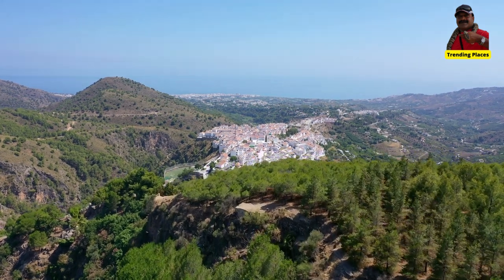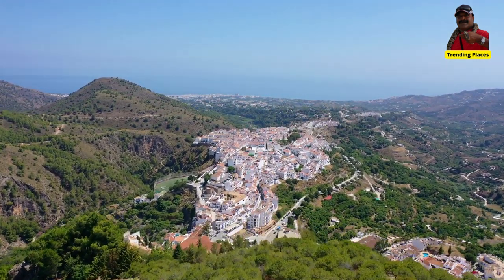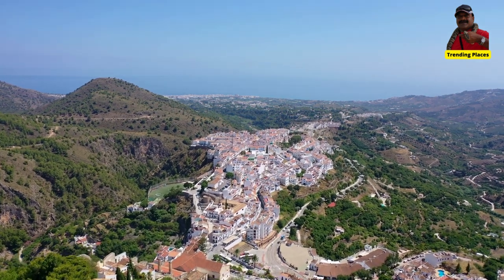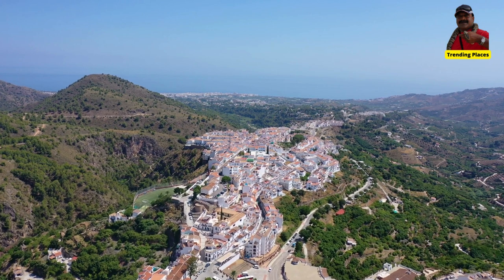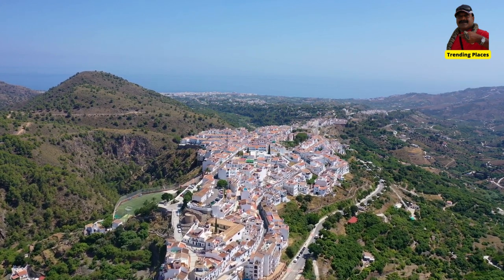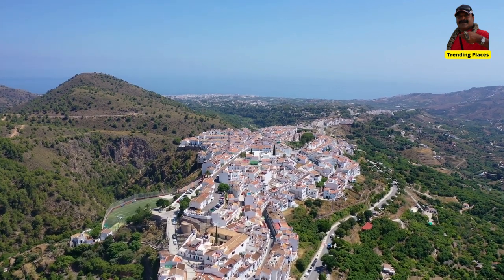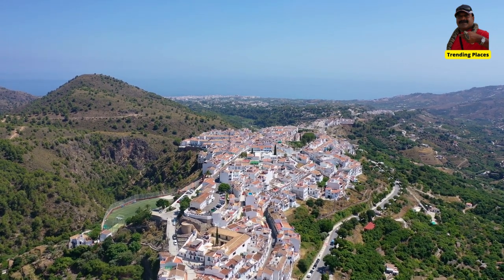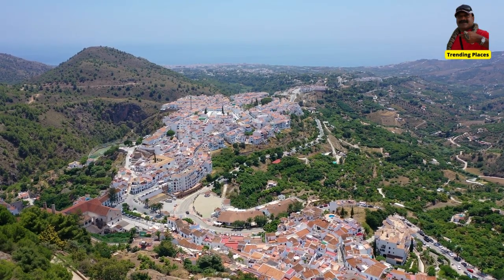😍Frigiliana 💋 Most Beautiful White Village in Andalucía Spain👄 Trending Places to see in 2022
Travel Vlogs, travelvlogs, trending places